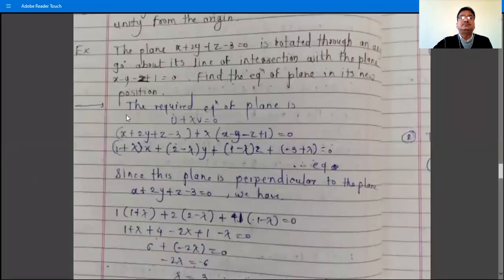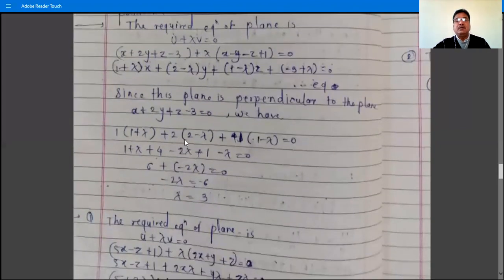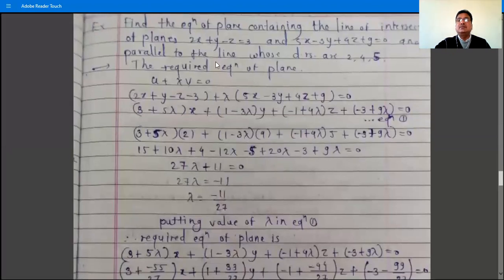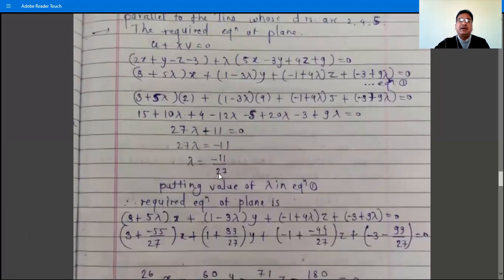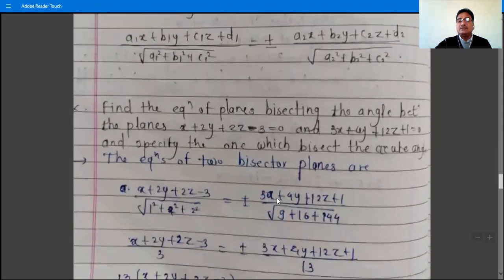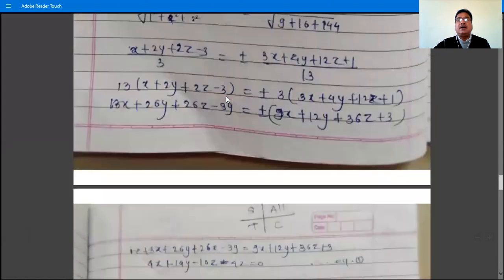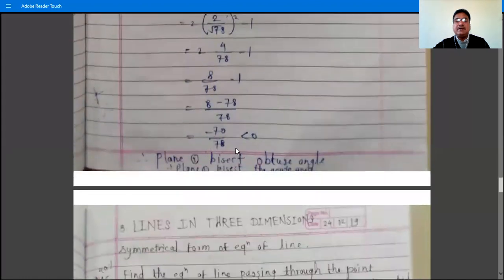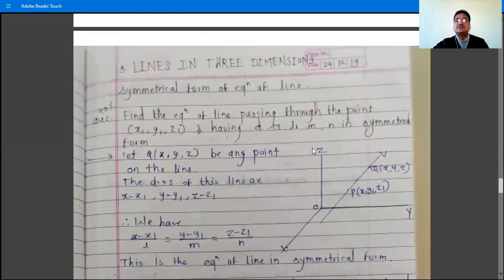13.F.Y.B.Sc. Planes in three dimensions-6 Dr.B.D.Gavhane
System of planes passing through line of intersection of two planes  and bisector planes